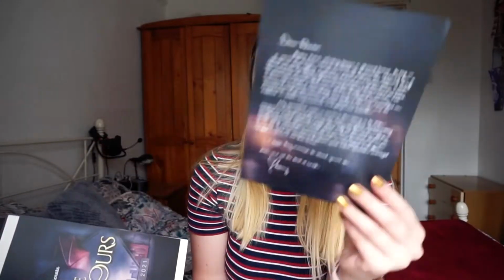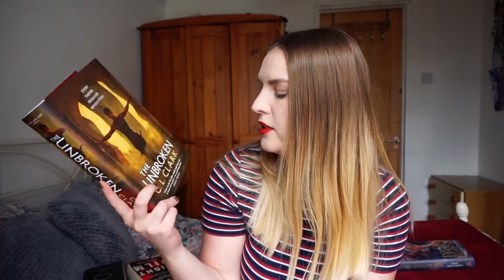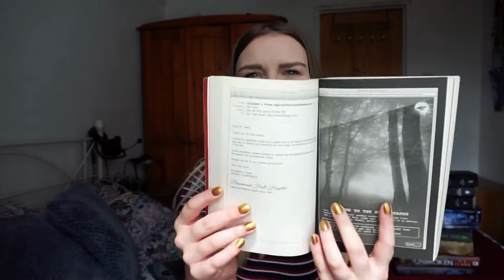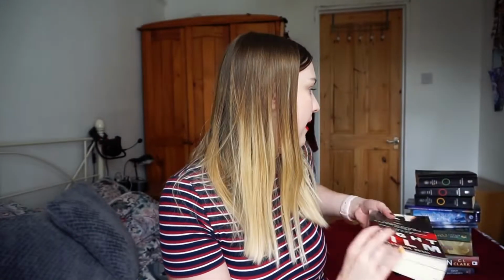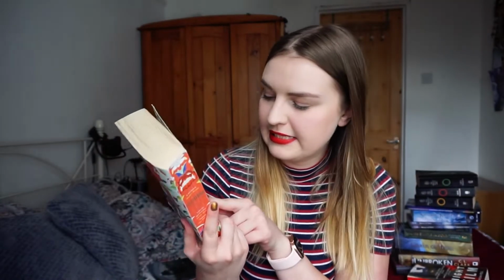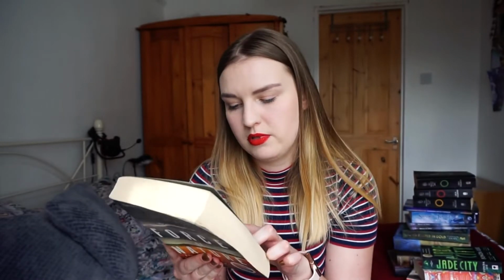Another Book Haul 15+ books! | +Giveaway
Hello fellow Book Nerds!

Yet another book haul... Here are all the books I bought in the last three months. Some new some second hand but all awesome.

- You can join either by commenting here or entering the Twitter giveaway
- You have to be over 18
- You have to live in the UK
- You have to be willing to share your address with me

Good luck!